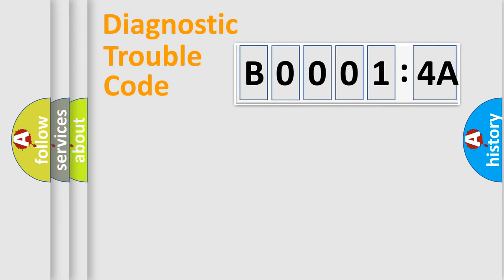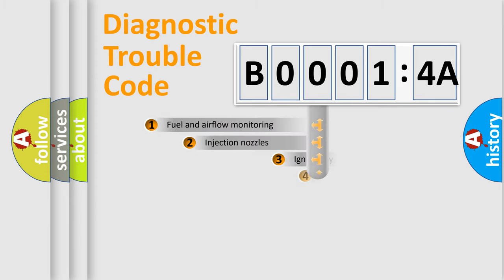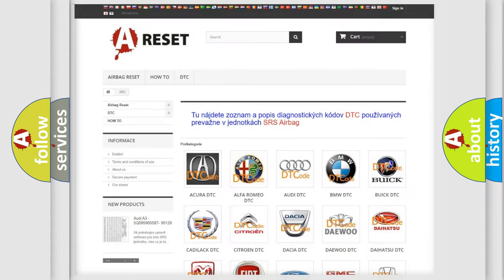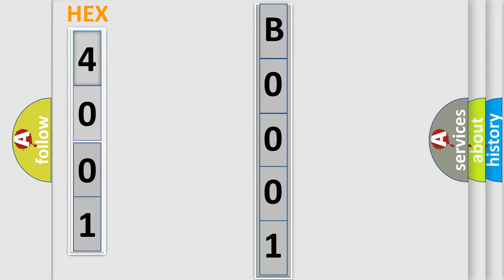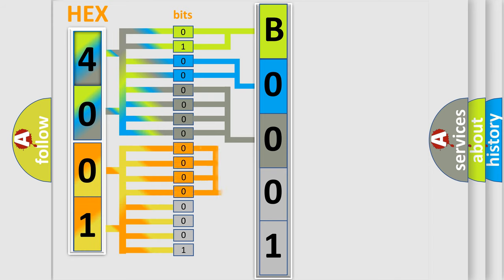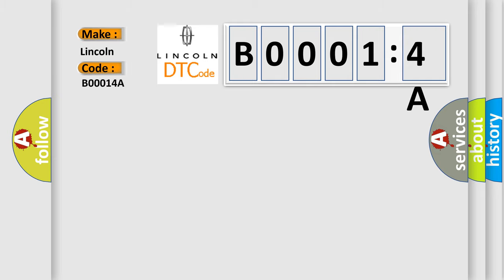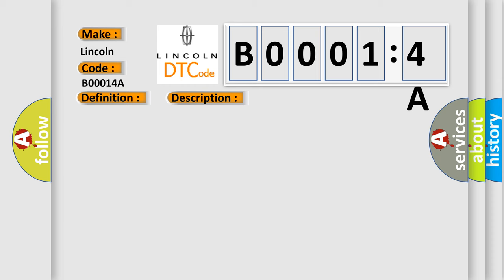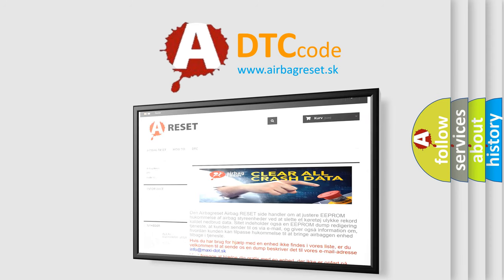DTC Lincoln B0001-4A Short Explanation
Contents:
0:21 Basic DTC analysis according to OBD2 protocol standard.
1:48 Insight into programming
2:58 A diagnostically understandable description of the Diagnostic Trouble Code
3:05 Basic error definition

Make:
Lincoln
Code:
B0001 4A
Definition:
G Sensor Rough Road High Input
Description:
Key on or engine running;and the PCM detected the G sensor indicated more than 4.90v during the CCM test. Note: The G sensor should read between 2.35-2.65 at key on,engine off if there are no problems in the G sensor or its circuit.
Cause:
G sensor signal circuit is shorted to VREF or system powerG sensor ground circuit is open between sensor and groundG sensor has failedPCM has failed
Failure Type: